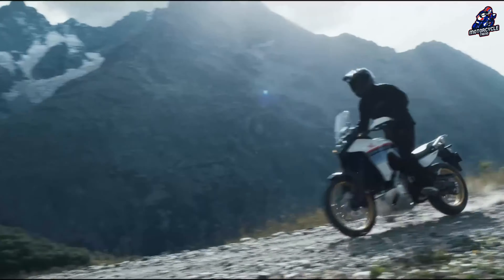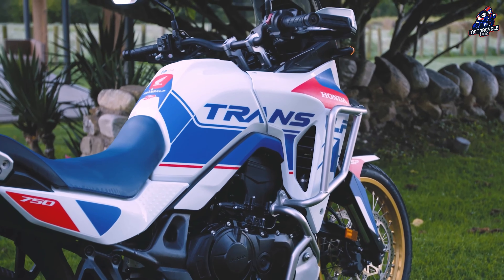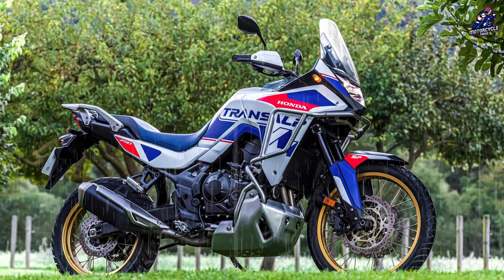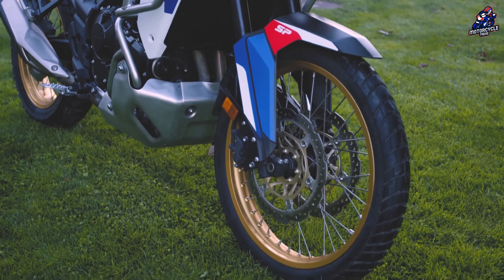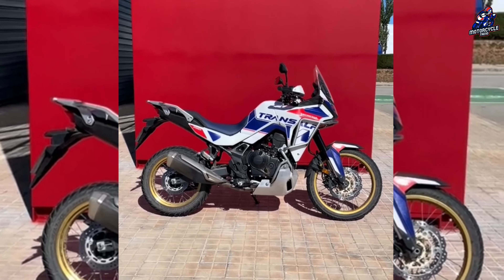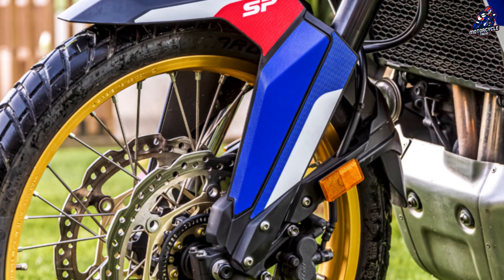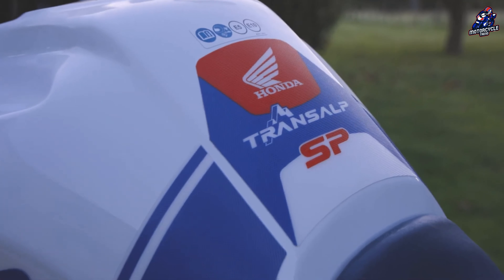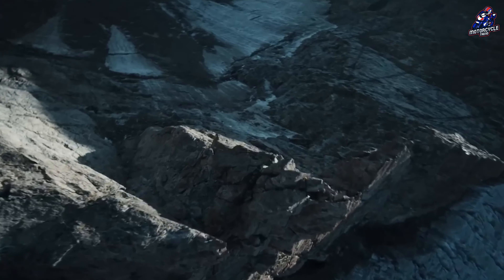2025 ALL NEW HONDA XL750 TRANSALP SP EDITION FIRST LOOK!!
Since its market debut in 2023, the Honda XL 750 has become one of the Japanese manufacturer's most successful models on a global scale. In Europe, this middle-class enduro has risen to the top ten in terms of new registrations. So it's time for the first special model, which has now debuted.

Honda has just announced the official launch of the Transalp SP special edition, which is limited to 250 units in Spain and Portugal and comes equipped with special equipment such as high-quality stickers and accessories, giving it a sportier and bolder appearance.

This version also contains a number of accessories that add to the character of the more adventure-oriented model, such as upper and lower mudguards and engine sump covers, all of which come with the added assurance and quality that Honda original accessories provide.

The XL750 Transalp SP is intended to be utilized anywhere, from rush hour to extended excursions, on the track or in the Alpine mountains. To do this, the automobile used a 750 cc parallel twin engine with a 270° crankshaft. The maximum power of 67.5 kW (90.5 hp) is generated at 9,500 rpm, while the maximum torque of 75 Nm is produced at 7,250 rpm.